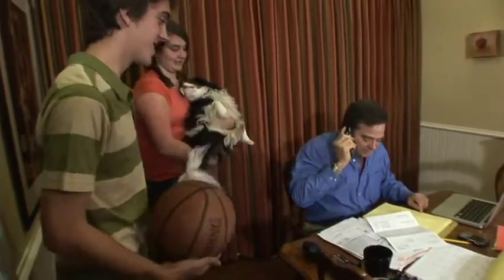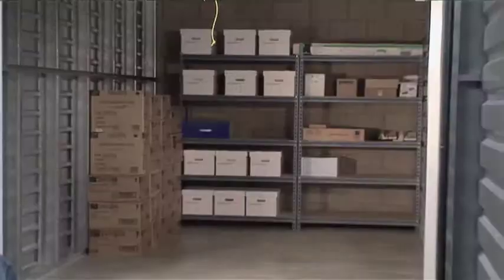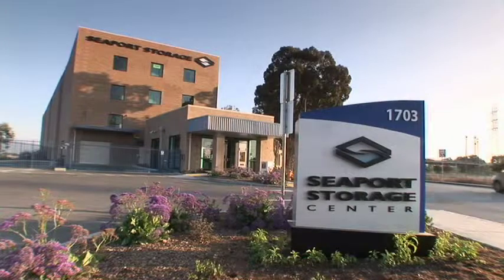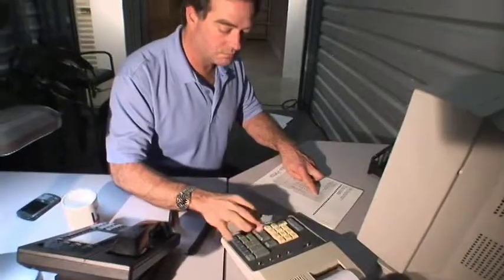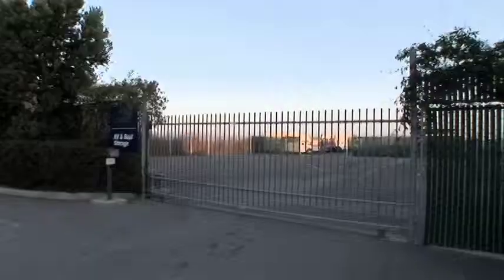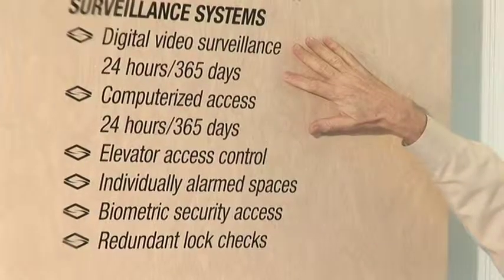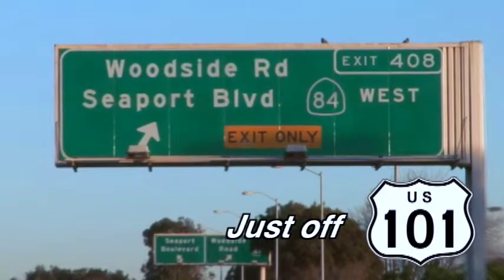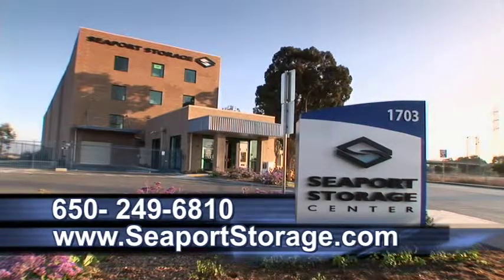Seaport Storage Office and Storage Spaces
Open to tenants daily, Seaport Storage Center offers a wide variety of sizes and amenities to suit the needs of both residential and business customers. Our brand-new facility boasts drive-up spaces, plus wide spaces for easy access.

Storage units are individually alarmed with regular lock checks, video surveillance, and computerized access control to better protect the contents. And some floors are even temperature-controlled to accommodate anything from wine to pharmacy samples. Rent shelves or carpet to finish customizing your storage space to your individual requirements.